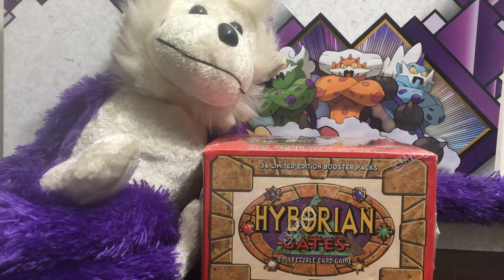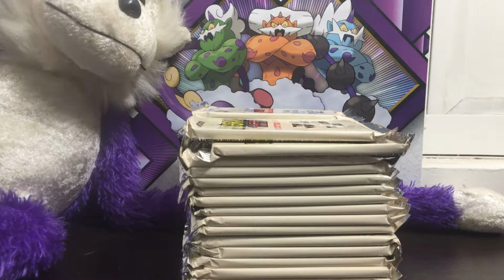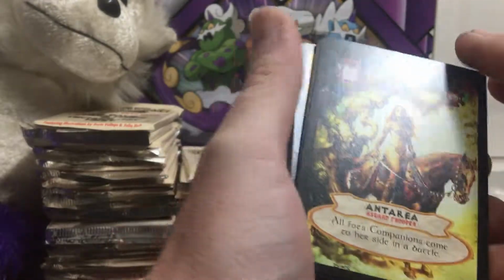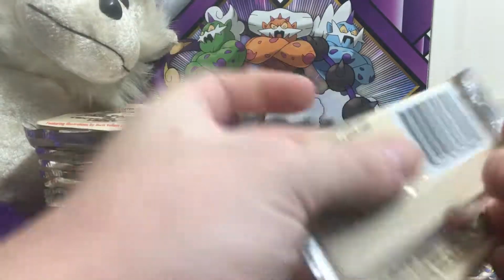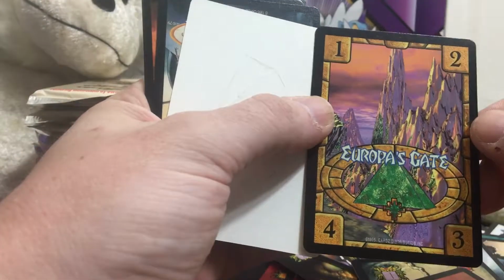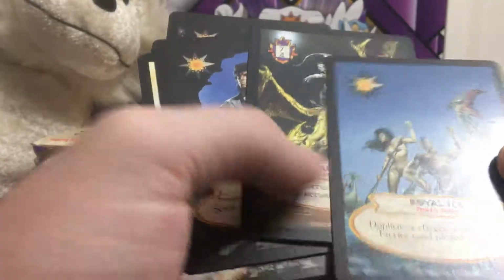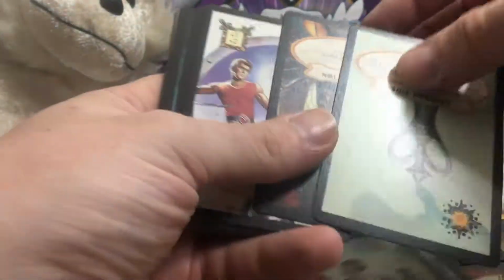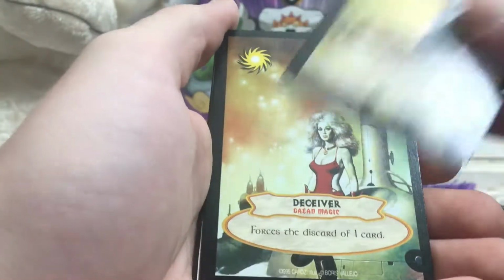Hyborian Gates: The Search For The Ancient Gate Redemption Card Ep1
Join me in a match!!!

MTG Arena - leighaluv #54690
Pokemon TCGO - lightsoblivion

Today We Begin Our Search For The Hyborian Gates Ancient Gate Redemption Card This Is A 1000;1 Pull Ratio its one of the most difficult pulls I've found well haven't found but we start booster box after booster box also if you haven't seen them Julie bell and Boris Vallejo did some of the most beautiful sci fi art work i have seen in A LONG TIME!!! so strap in get your popcorn and lets start the search